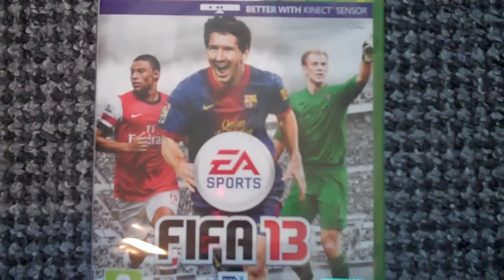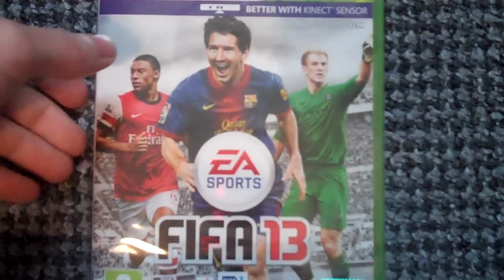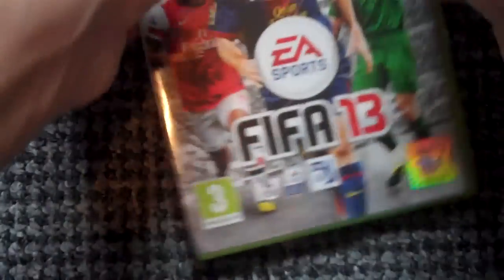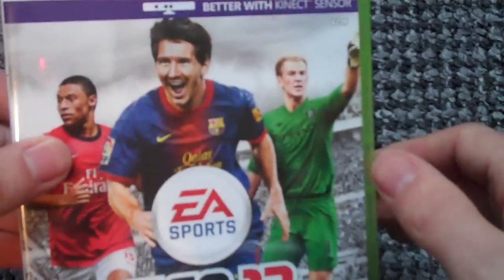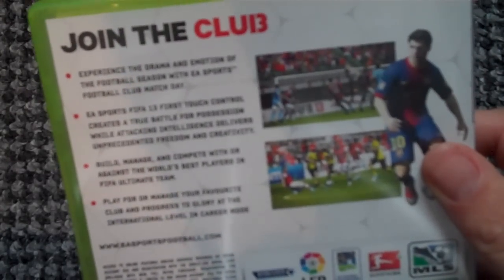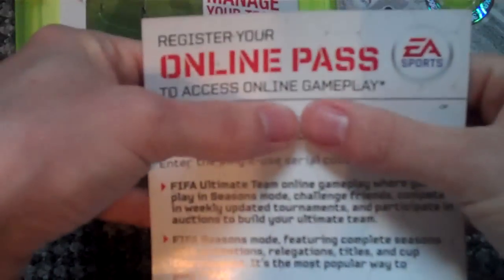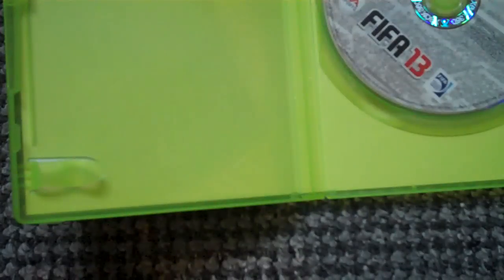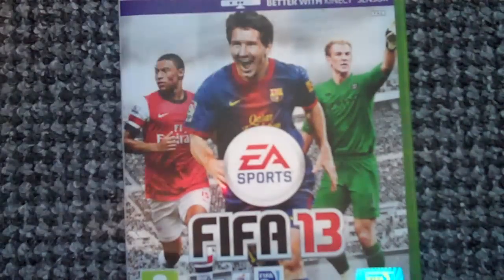FIFA 13 (Xbox 360) Unboxing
Today i unbox FIFA 13 for the Xbox 360.
Hope u enjoy my videos :)